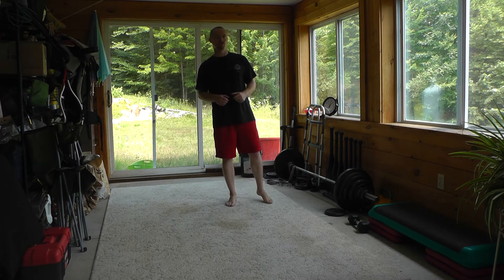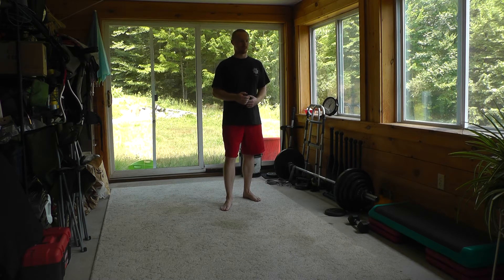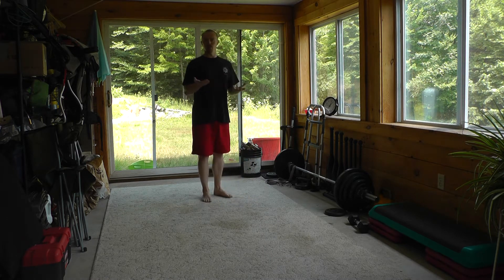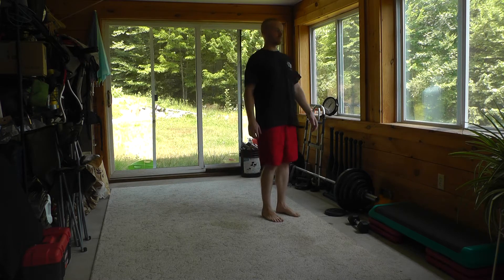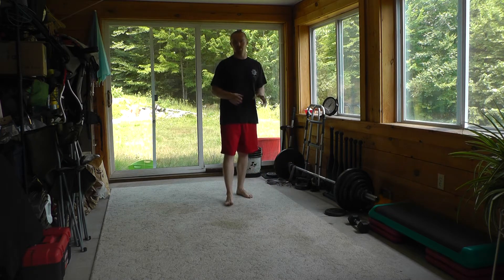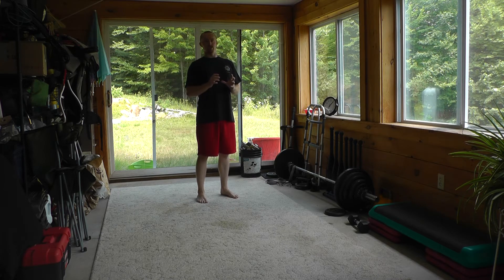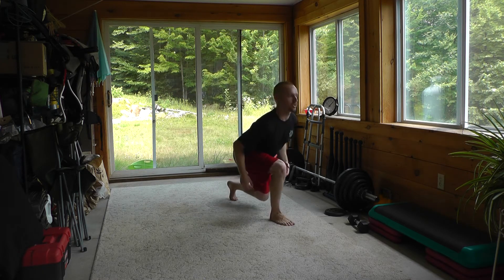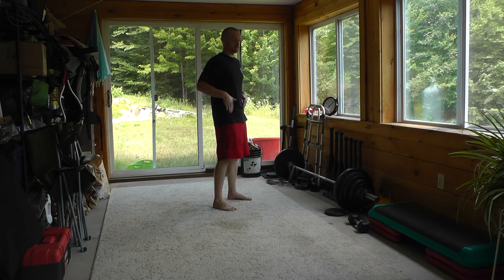How to do the Lunge Exercise with Optimal Technique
Fitness Coach, John Sifferman, teaches you how to do the lunge exercise with optimal technique for better performance, more results, and less injuries.